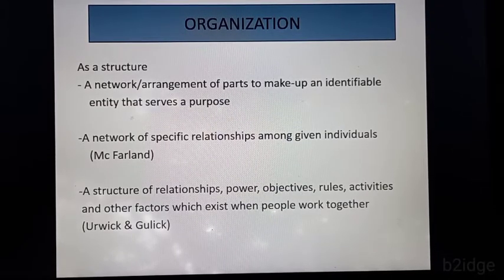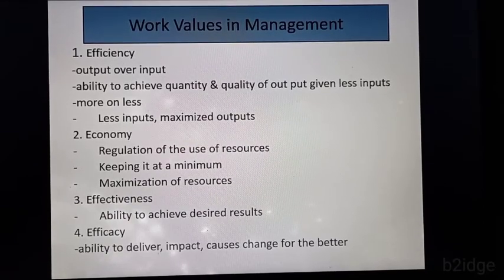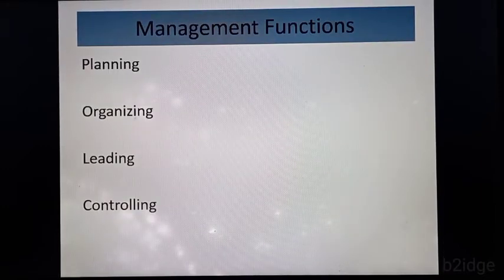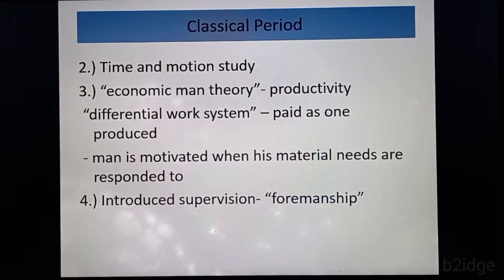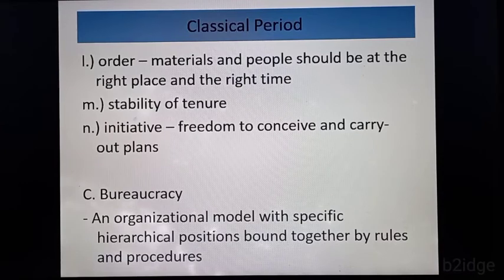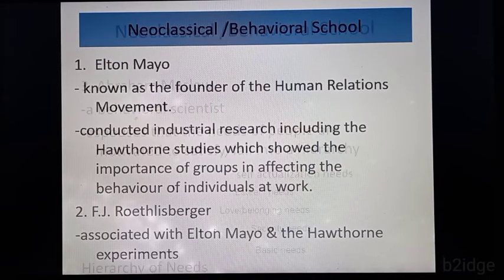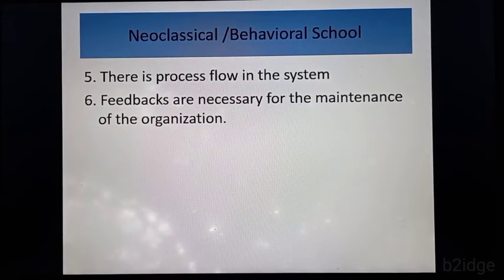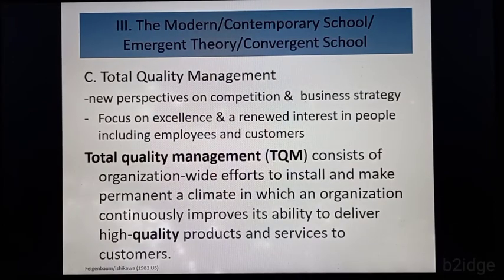The Organization | Evolution of Management | Management on the Go